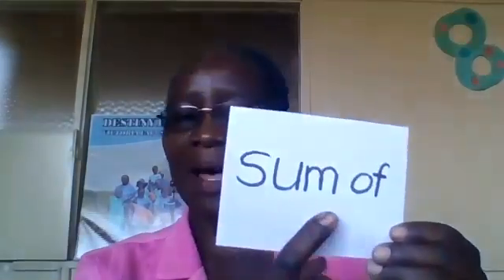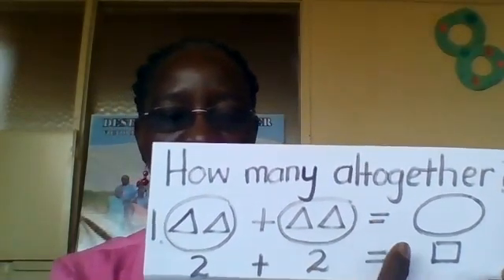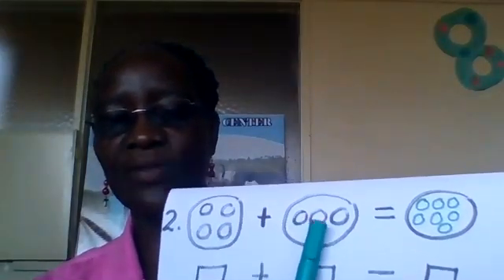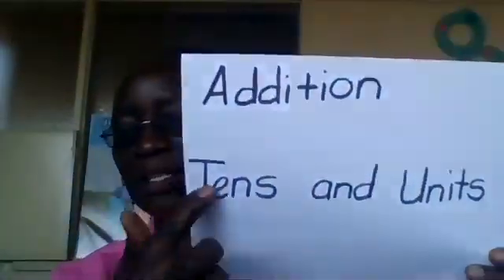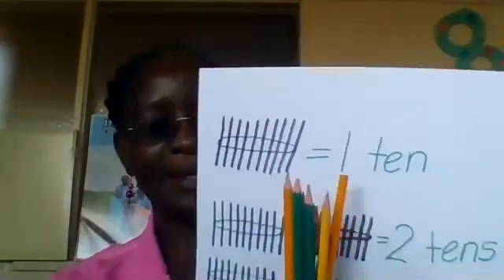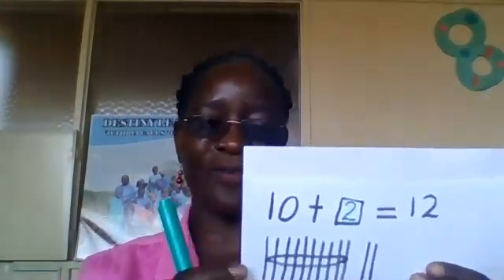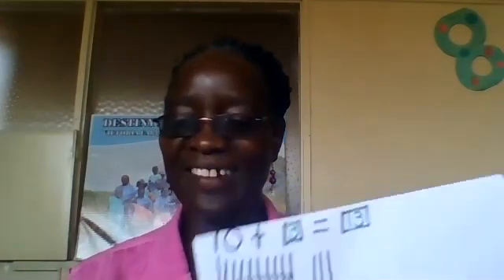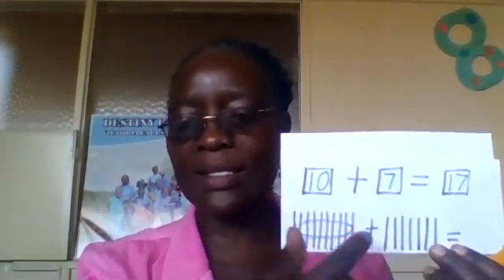Destiny Learning Centre : Grade 1 : Addition of tens and units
Maths and Science : Mrs Agatha Maodzwa